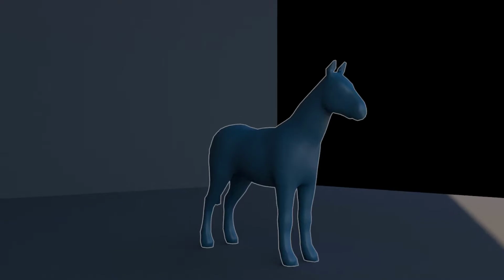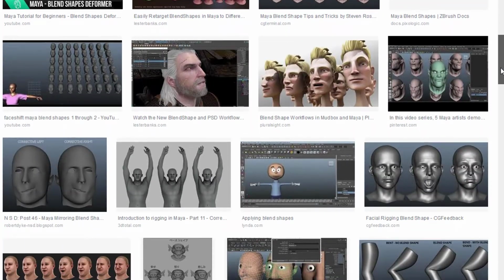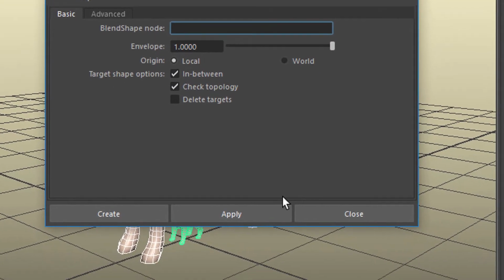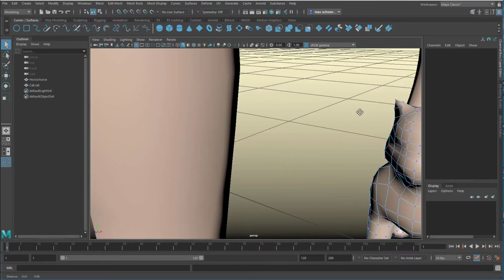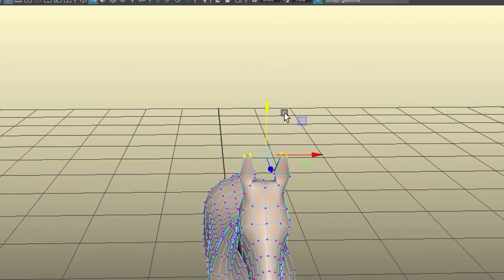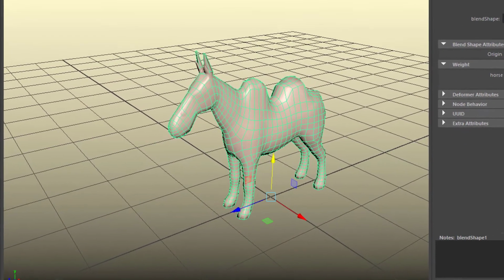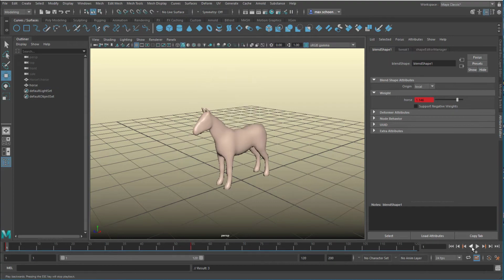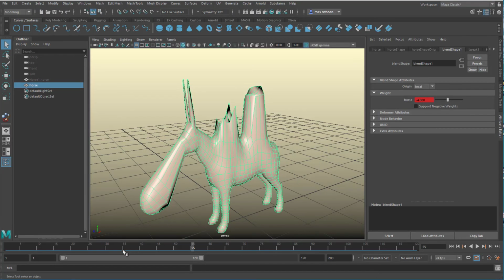Maya: Blend Shape Overshooting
This tutorial deals with one of the most used deformers in character animation: Blend Shape. It blends one shape into another. Another expression for this is: morphing.

Can we morph a horse from the content browser into a cat? We cannot. This tutorial goes into some depth about why this fails and what you can do about it.

In order to get it right, we morph a horse into a scifi animal with camel-like bumps and the nose of a mule. Fast and dirty modeling, just to demostrate the tool. Once we're done we overshoot the blend shape slider which leads to interesting effects. And we paint blend shape values.

The music: "Computer Animation" and "dubius 170" by Maximilian Schönherr, licensed via GEMA.